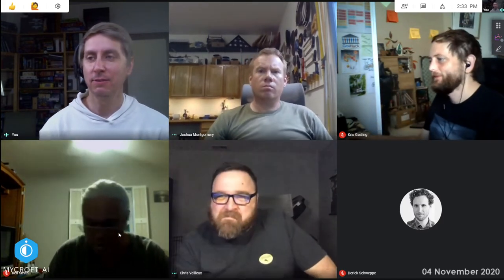Mycroft Stand-Up 20201104